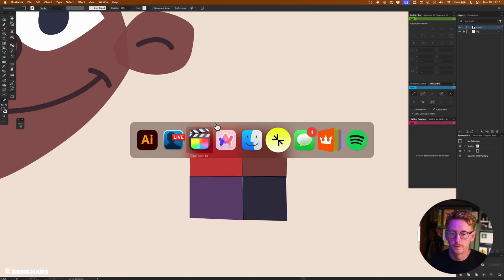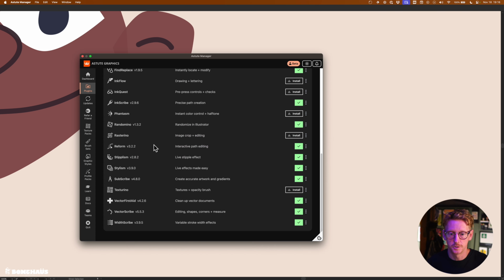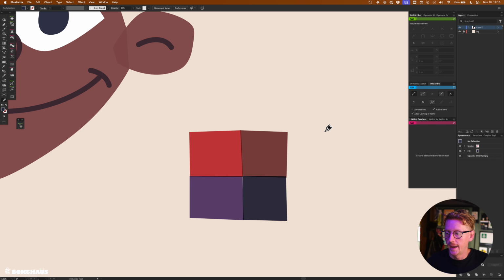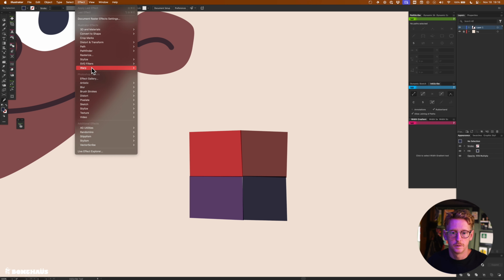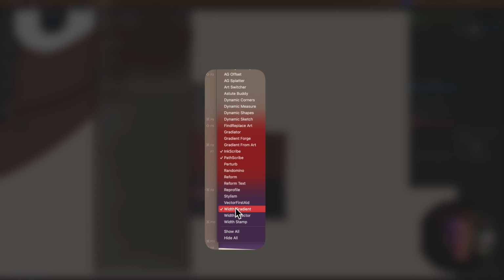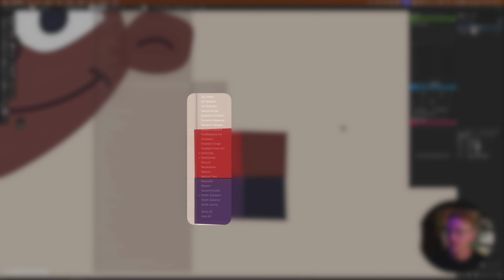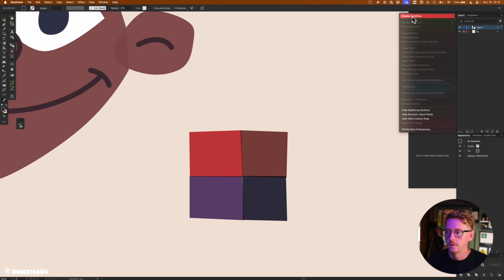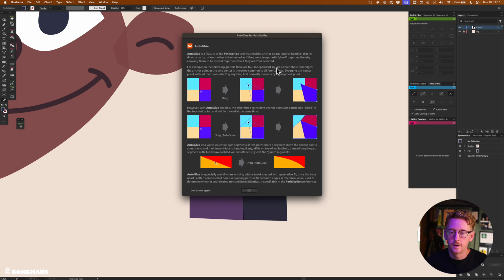How to get started with AutoGlue in PathScribe | Astute Graphics Plugins for Adobe Illustrator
Ever struggled moving multiple points together in Adobe Illustrator?

AutoGlue is an Astute Graphics feature that enables anchor points that lie on top of each other to be treated as if they were temporarily ‘glued’ together. Making it easy to move objects as one when they’re not all selected.

Kirk Wallace walks us through how to find, enable and work with AutoGlue in Adobe Illustrator.

Chapters:
00:00 - Introduction
00:22 - The Problem
1:58 - What is AutoGlue?
3:20 - How it works
4:12 - Outro